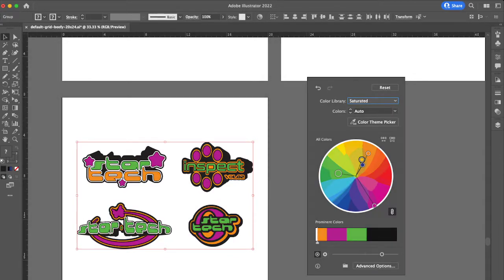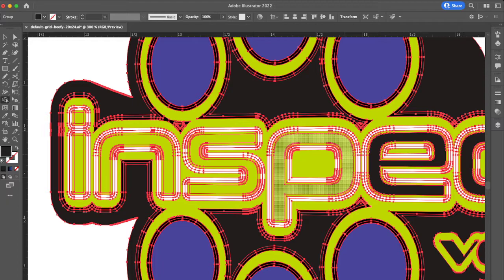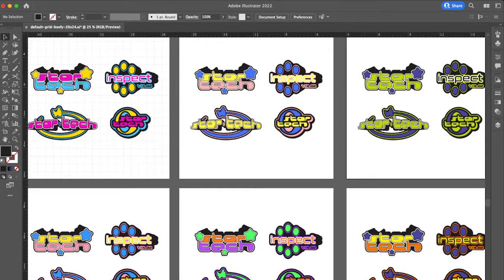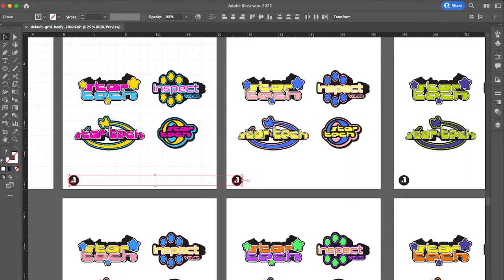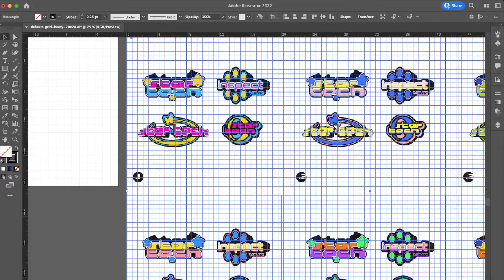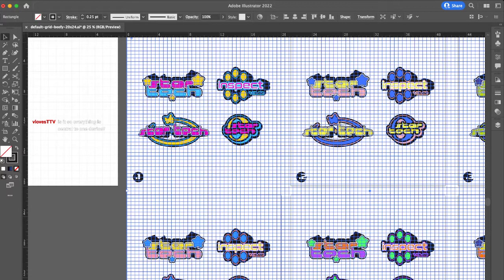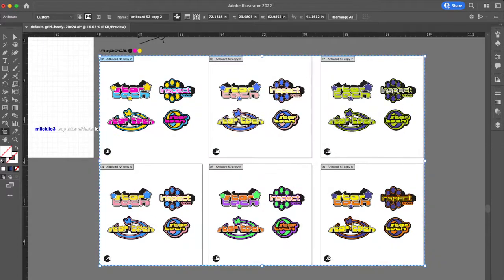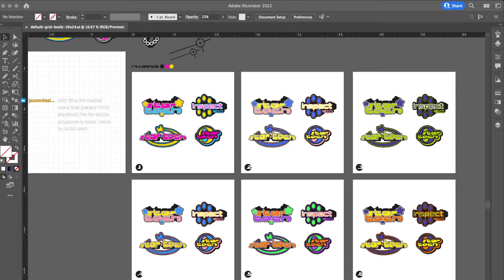Creating Color Combinations for Y2K Logos | Swoop Nebula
Creating Color Combinations for Y2K Logos

🥳 Snag Some Free Graphic Design Resources!